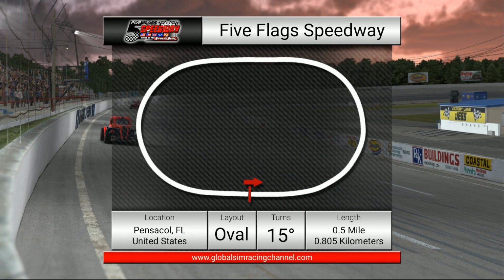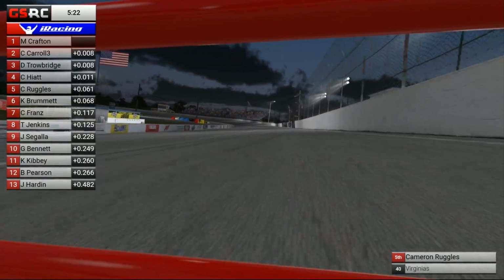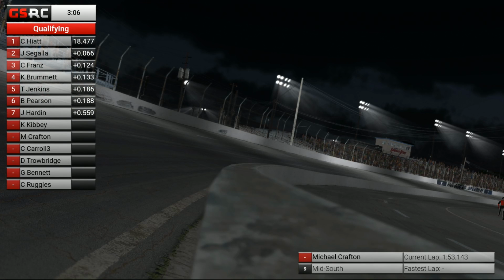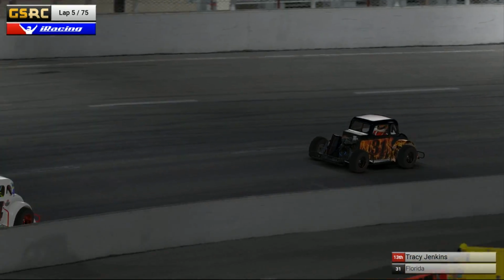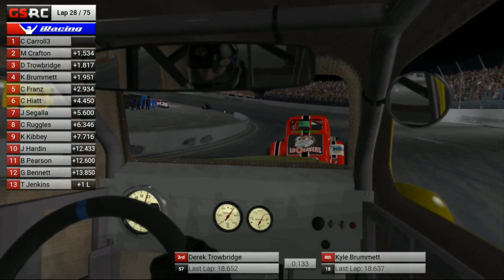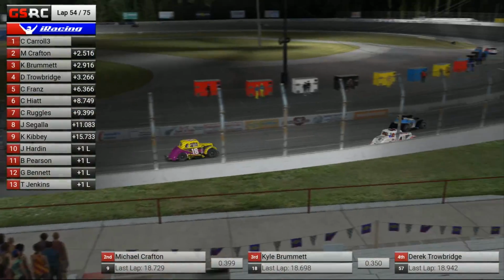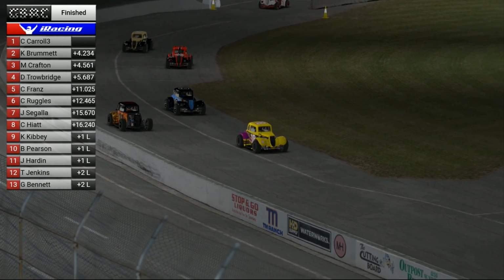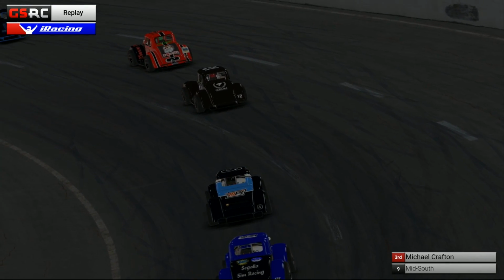iRacing : 2019 SIMCRO Short Track Championships - Round 1 - Legends Cars at Five Flags Speedway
- - 2019 SIMCRO Short Track Championships - -

Review of the Race rules.
There are no rules outside of the normal iRacing rules and we will allow iRacing to handle the flags and penalties.

The Race is 150 laps.
Open set ups.
No tire limit.
No fast repairs (so take care of your car).
Cautions on.
Double file restarts for the whole race.

Practice will begin at 8:30 PM EST ( that's 5:30 for those on the west coast)
Qualifying will begin at 9:00 PM
Race will grid at 9:05 PM